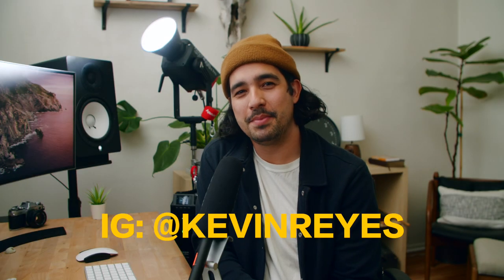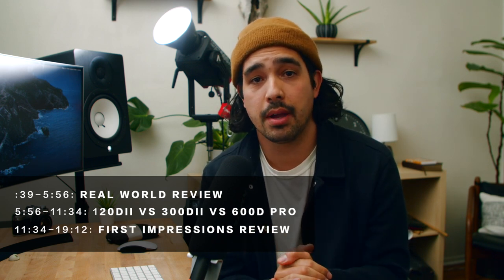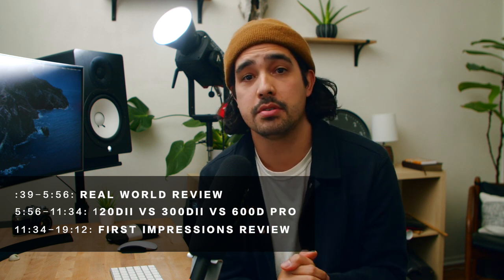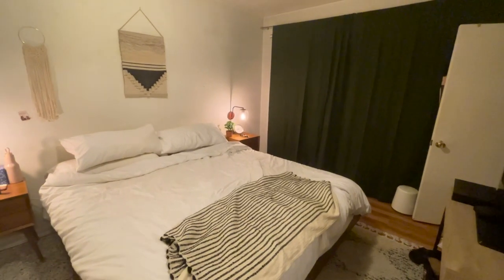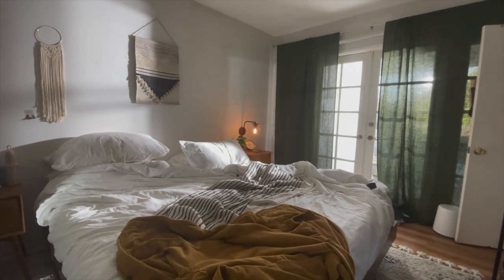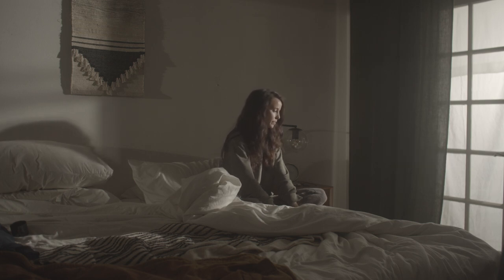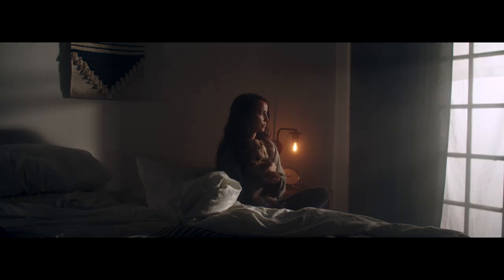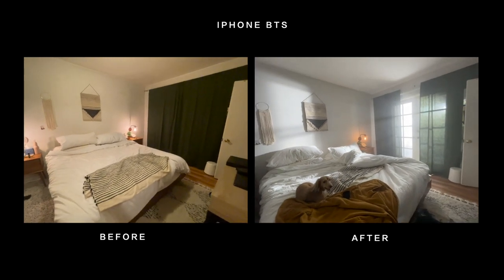APUTURE 600D PRO REVIEW | PRODUCTION BREAKDOWN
Index:
00:00 Start
00:39 Real World Review
05:56 120dii vs 300dii vs 600d Pro
11:34 First Impressions Review
16:59 Update on "Auto Power-On" issue (Studio Mode setting)

Rent these lights:
ShareGrid Rentals